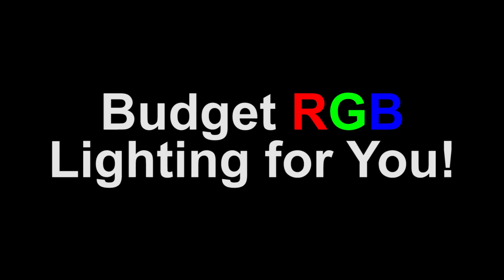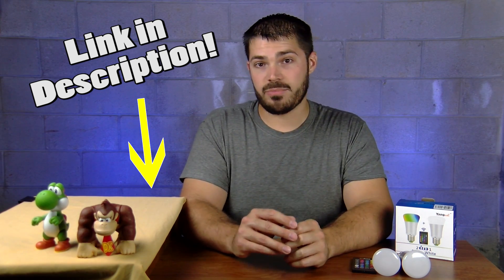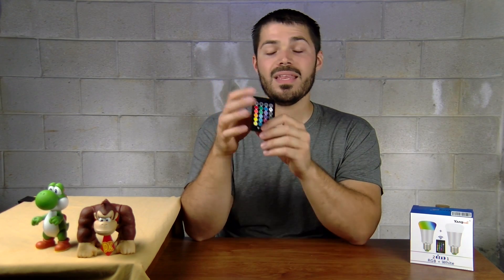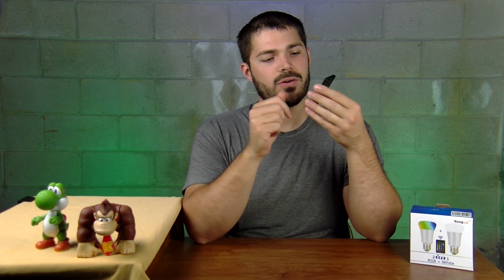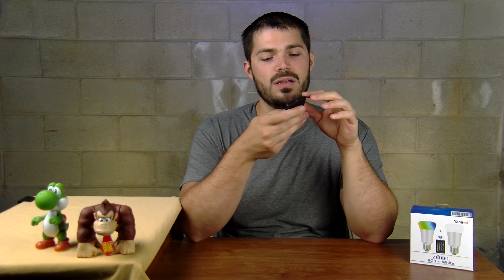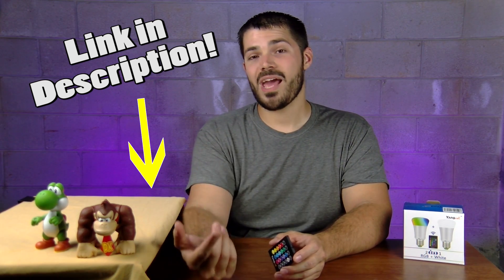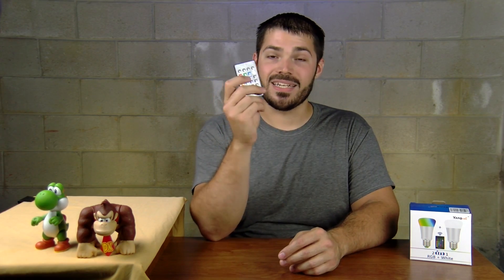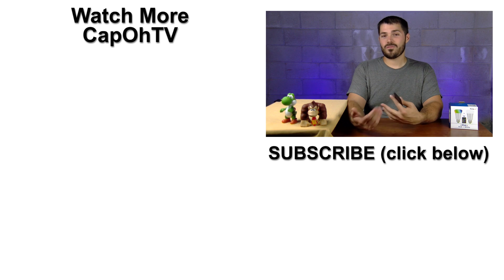Budget RGB Lighting: Yangcsl Color Changing Light Bulbs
If you're looking for budget RGB lighting for your room or to use as background LED lights, then I think these cheap RGB light bulbs from Yangcsl will serve you well!

Yangcsl Color Changing Bulbs (Daylight) on Amazon

I had been wanting color changing light bulbs (with remote) to use for the background in my makeshift YouTube studio. Up until recently, I was using basic Walmart-brand single-colored LED bulbs (you know, the kind that are just a white LED with a colored casing). I finally decided to take the plunge and try out a set of actual RGB lights. Me being me, I wanted cheap RGB lighting and I think I found the best color changing light bulbs for the money!

The Yangcsl 5W A19 Remote Controlled Color Changing LED Light Bulbs are only $12.99 for a pack of 2 bulbs and 2 remotes (one per bulb). However, you only need one remote to control both bulbs since the remotes are simple infrared remotes and are not bulb-specific.

For more details on each feature of these bulbs, check out the video timestamps below:

0:29 - Desire Fulfilled for $13
0:46 - Blue Looks Better
0:54 - On/Off Switch?!
1:16 - White Light + 15 Colors!
1:40 - Three Main Colors (RGB) Demonstration
2:04 - ALL Colors Demonstration
3:10 - Brightness Adjustment
3:22 - Flash Function
3:32 - Strobe Function
3:37 - Fade Function
3:43 - Smooth Fade Function
3:50 - Peel the Film (off the remote)
4:27 - "Look How Shiny That Is"
4:52 - Impressive Conclusion

Follow @capohtv on Instagram!

School is a Joke.  Don't be the punchline.  The goal of CapOhTV is to point out why school is not important and why every person needs to take responsibility for his or her own education.  (And it's not CapoTV. It's not Capo TV. And it's definitely not Capoh TV.  It's CAPOHTV!)